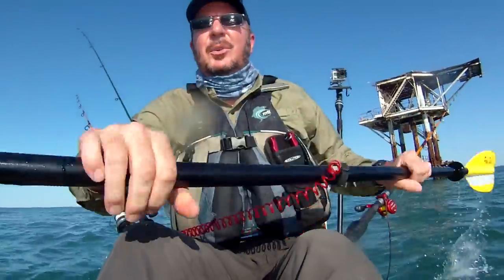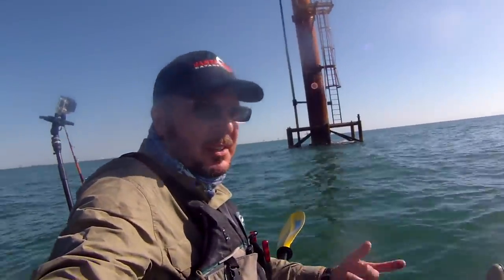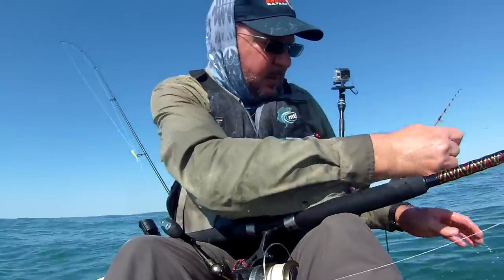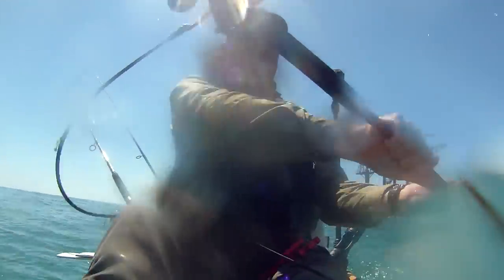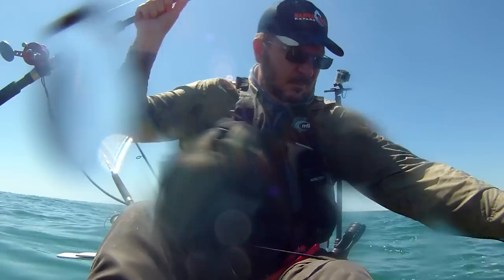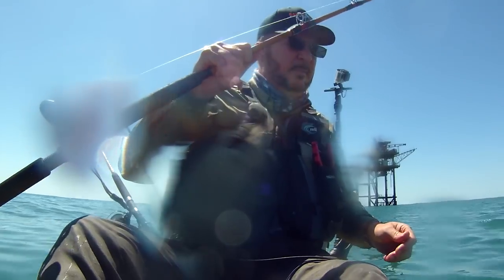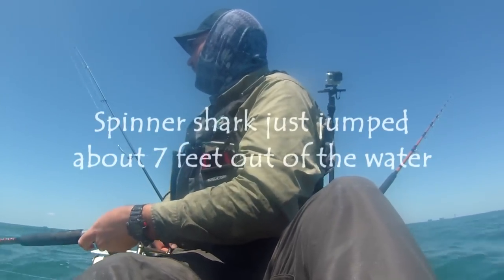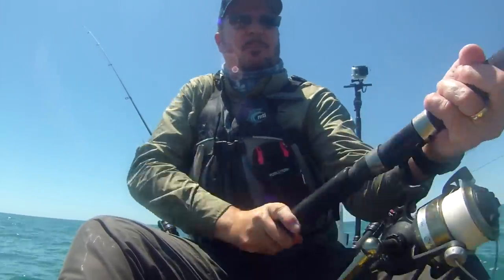Sharks After the Rains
We really needed rain, and after three to four inches in the area, the winds layed up and gave us a chance to get offshore. The water wasn't clear, but fish were biting. I caught my first spinner shark and she put on an acrobatic show that was as impressive as most sailfish can manage!